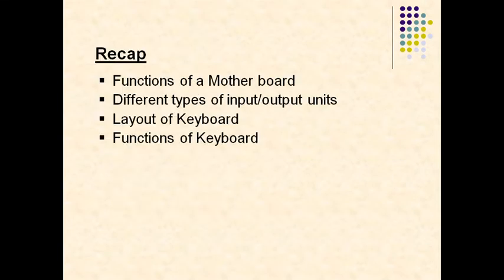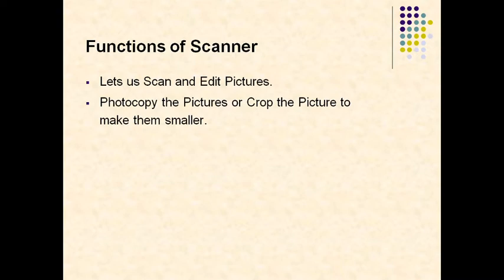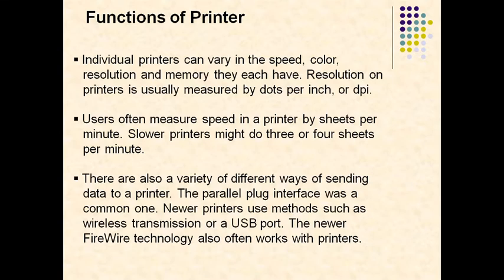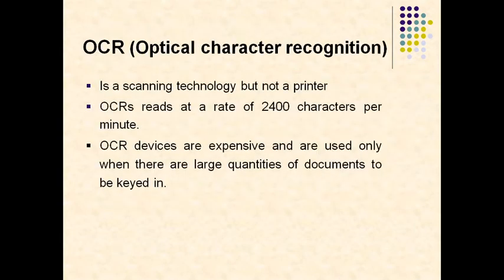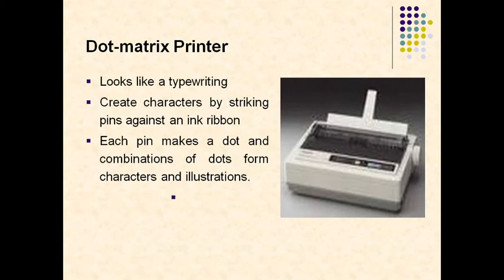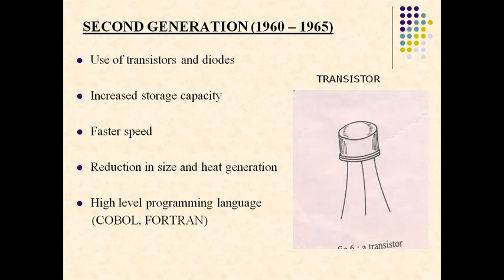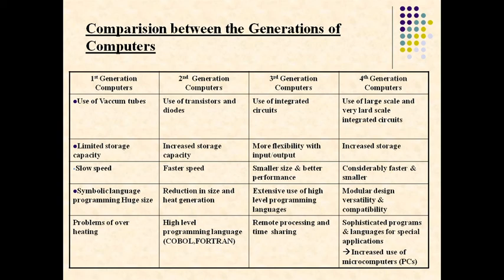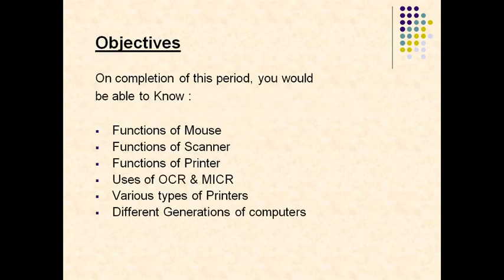G.Radha(SL/CCP, GPW, Warangal)(10-08-2020)(Video Lesson No.06)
Functions of Mouse, Scanner & Printer, Types Of Printers, Different Generations of Computers.